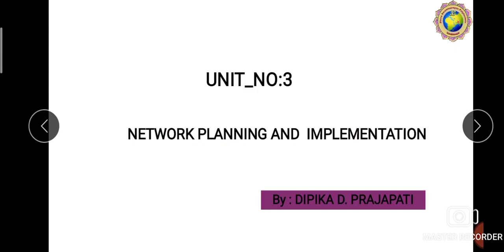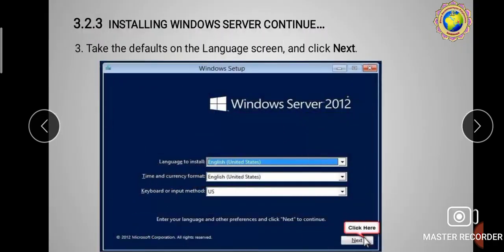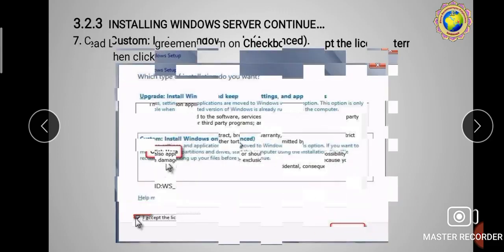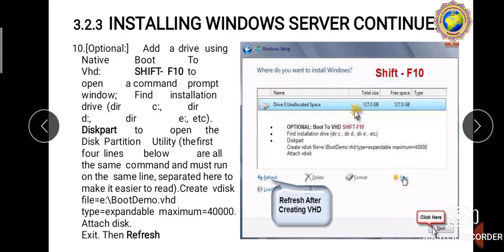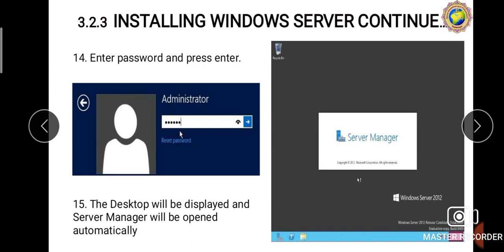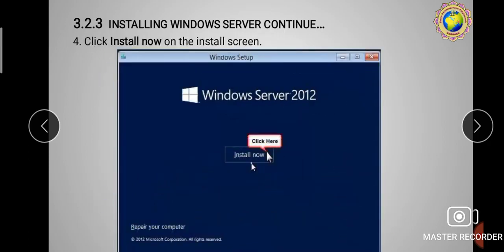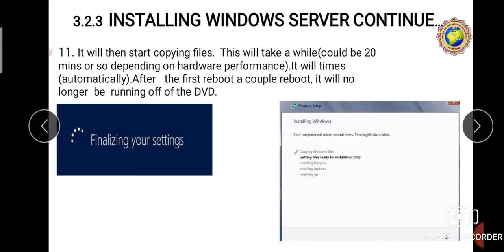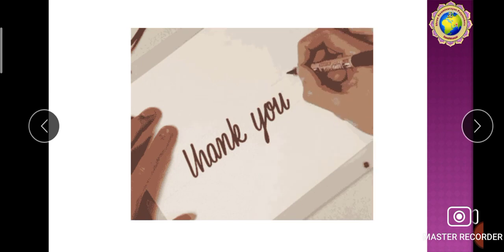LECTURE 16 NMA INSTALLING WINDOWS SERVER